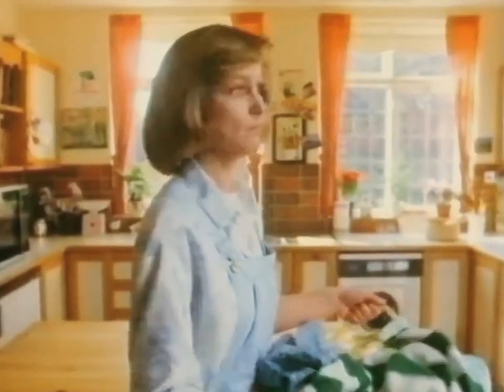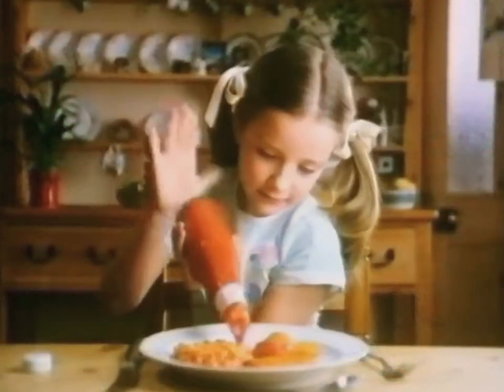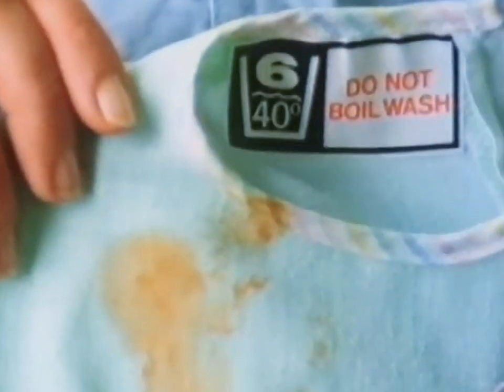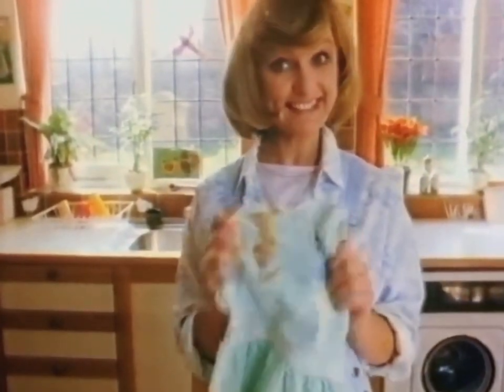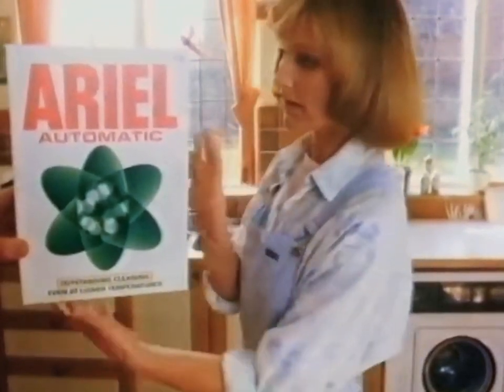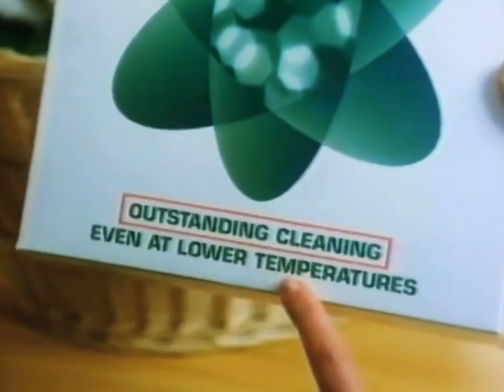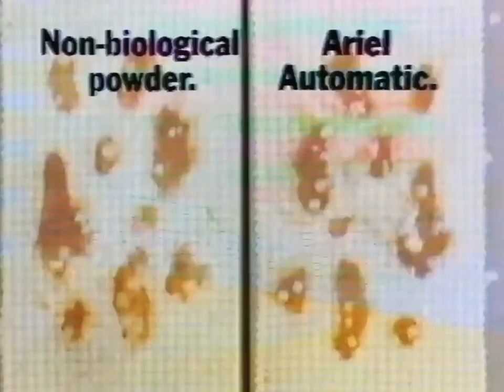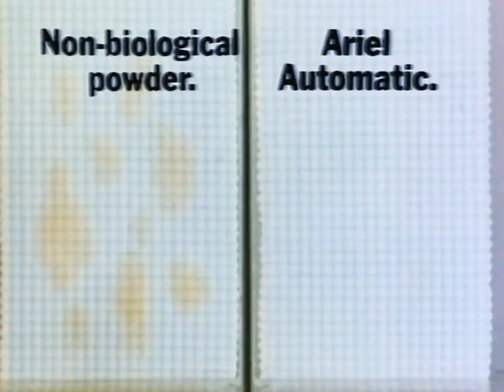1985: Ariel Automatic [Hot Not]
Tittle: Hot Not
Brand: Ariel
Advertiser/Client: Procter & Gamble
Agency: Saatchi & Saatchi (London)
Media: TV Advert
Featuring: -
Voice Over: Jimmy Young
Year: 1985
Location: -
Country: UK
Washing Machine: Hoover
Model: -
Slogan: Ariel gets it clean.